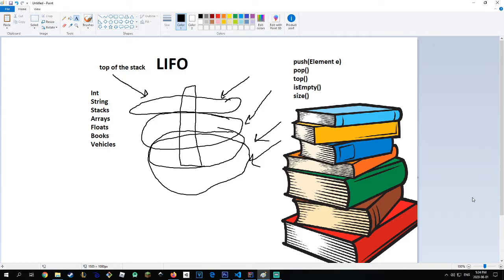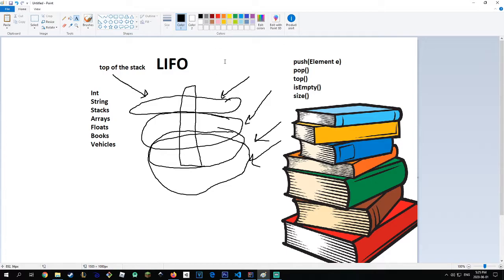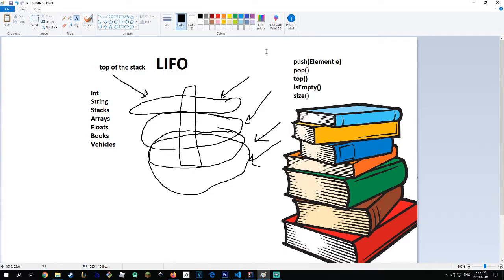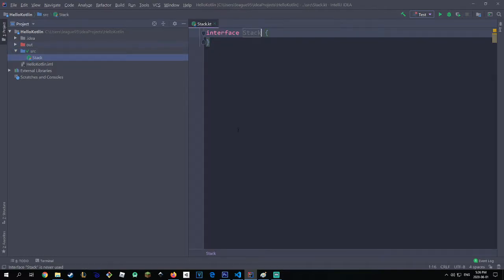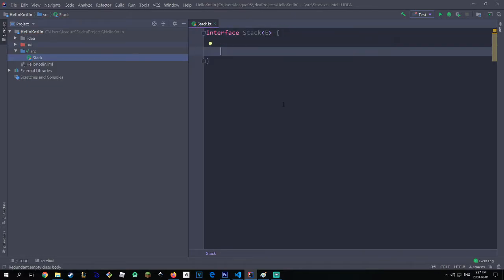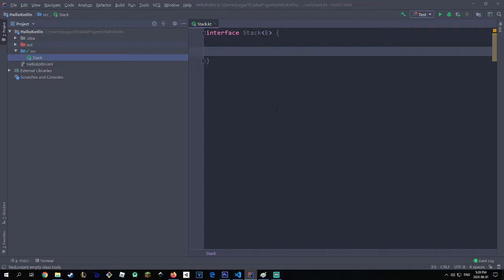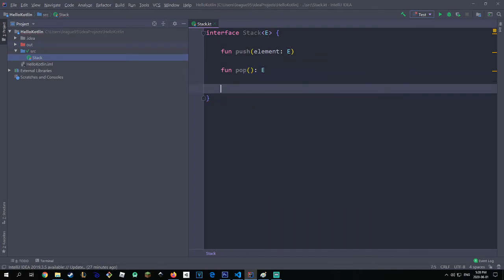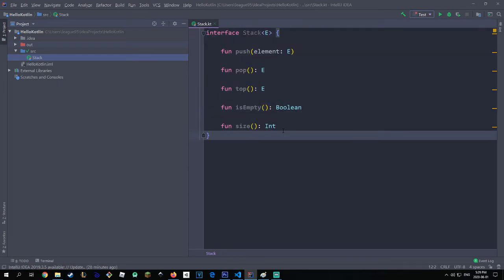Stacks in Kotlin - Make a Stack from scratch (Part 1)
In this tutorial, I will teach you how to build a Stack from scratch using Kotlin. This video starts with the interface.

A stack is a data structure that contains a collection of objects. These objects can be generic (anything) from floats, Strings, Integers to custom objects that you write your self.

Stacks are quite used in sorting algorithms, in a few useful programs that can implement undo / redo mechanism, in other data structures and of course programming interviews. So if you are serious about learning data structures and algorithms, then stacks and queues are very important to understand!